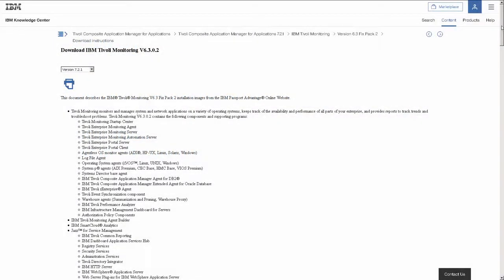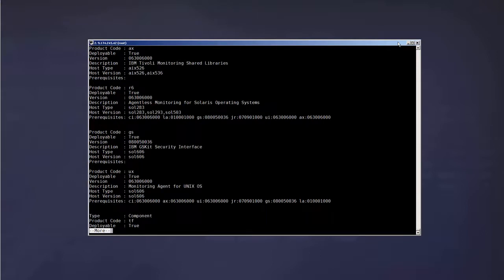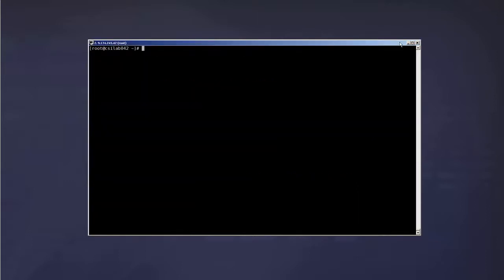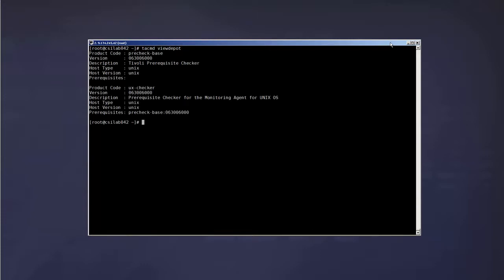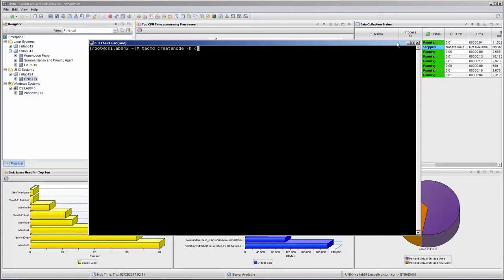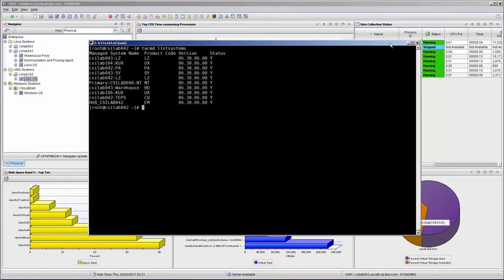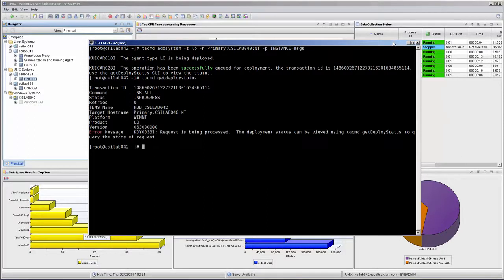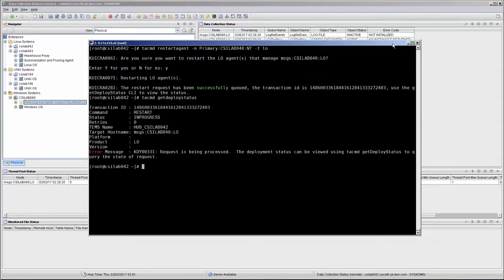ITM: in Plain English - Agent Deployment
An overview of the agent deployment process, demonstrating the most commonly used commands and their most common options. _x000D_
_x000D_
_x000D_